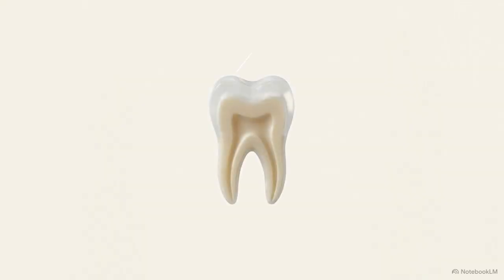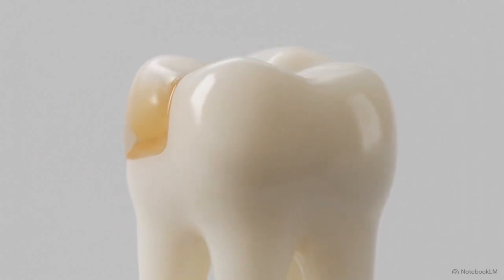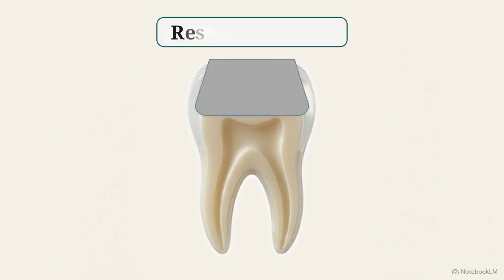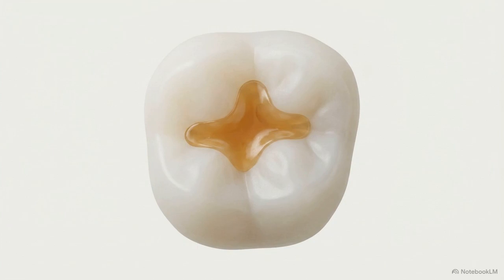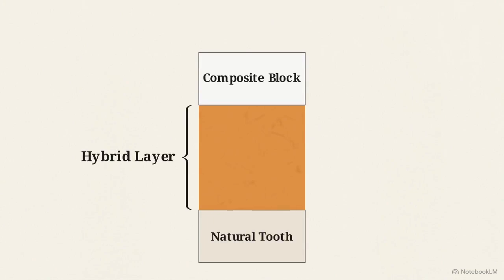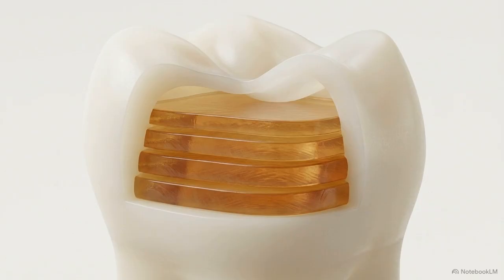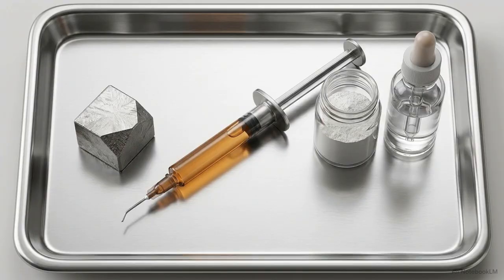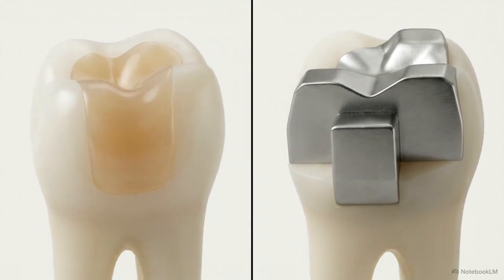🦷 Dental Restoration Explained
Dental restoration ek treatment hai jiska purpose damaged, decayed ya missing teeth ko restore karke unki function aur appearance ko improve karna hota hai. Is video me dental restoration ke types, indications aur benefits ko simple language me explain kiya gaya hai.
✅ Restores tooth function
✅ Improves appearance and smile
✅ Helps maintain oral health